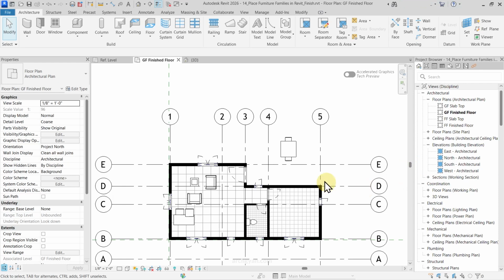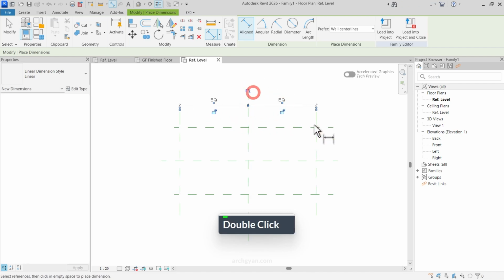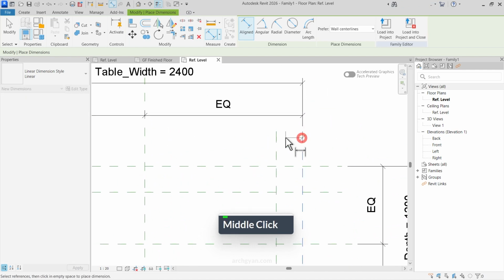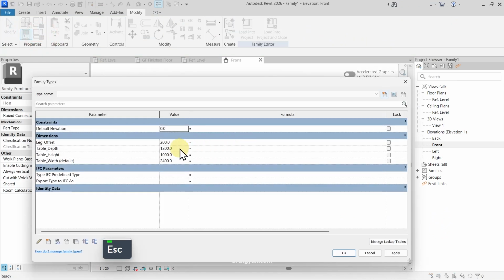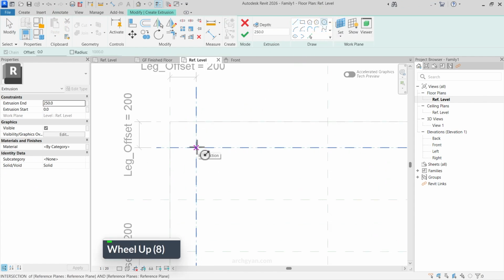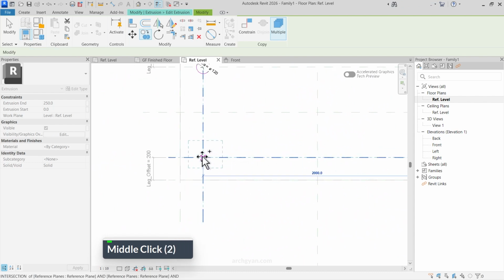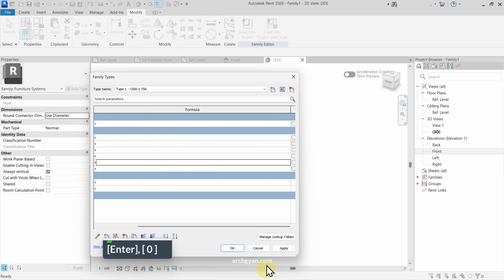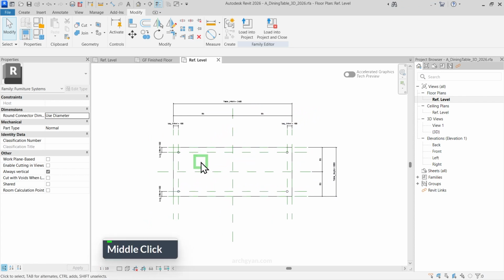Designing a Custom Dining Furniture System in Revit | Archgyan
In this Revit tutorial, you'll learn how to designing a custom dining furniture system in Revit.

This is an advanced tutorial for experienced Revit users.

⏱️ Timestamps:
0:00 Introduction